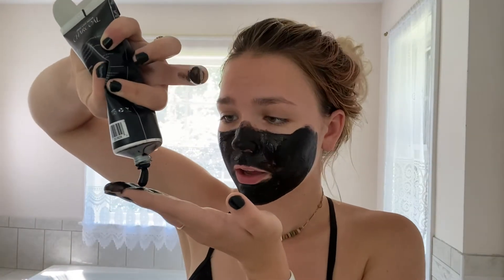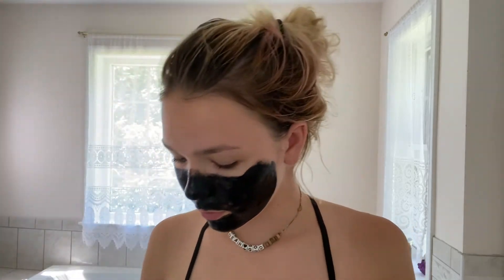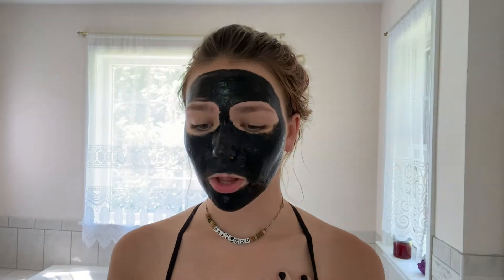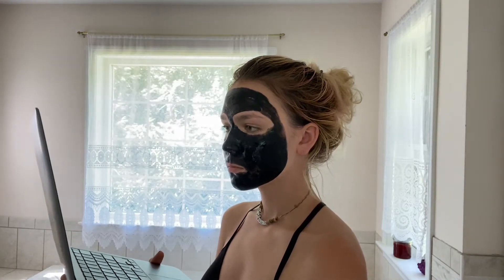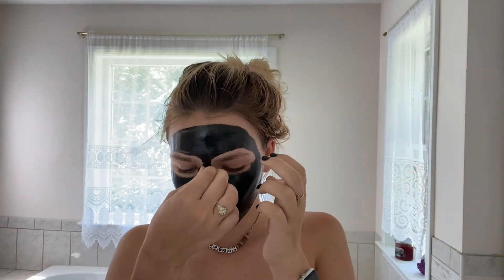skincare routine ! basic but effective ❤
VSCO: @corinnesophie